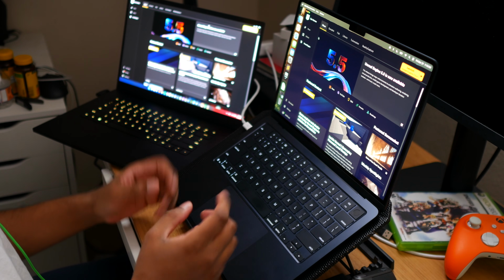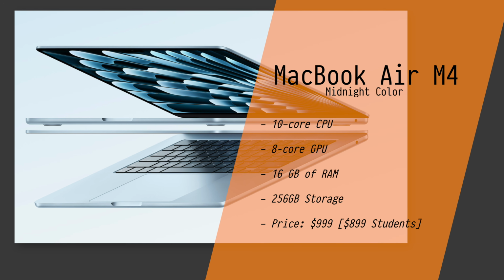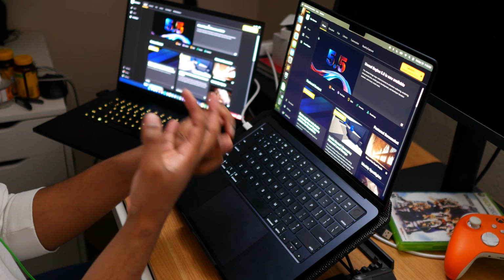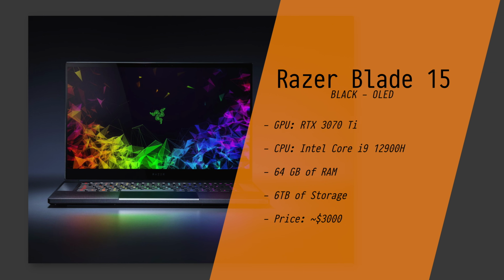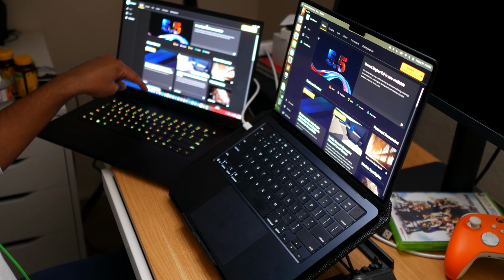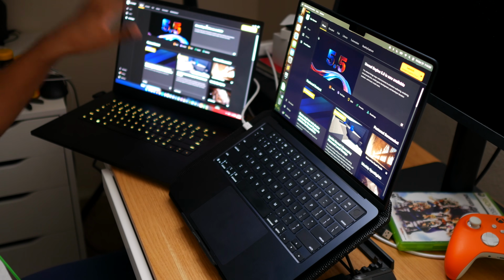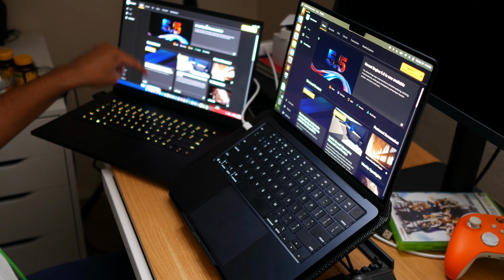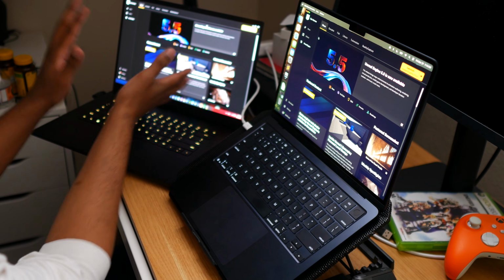Testing Unreal Engine 5.5.4 with M4 MacBook Air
Testing M4 Base MacBook Air with Unreal Engine 5.